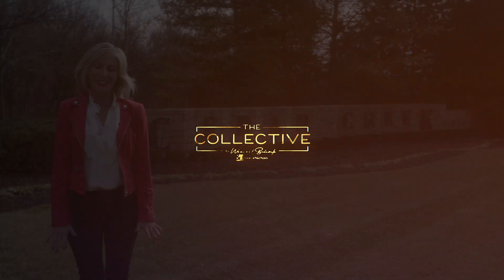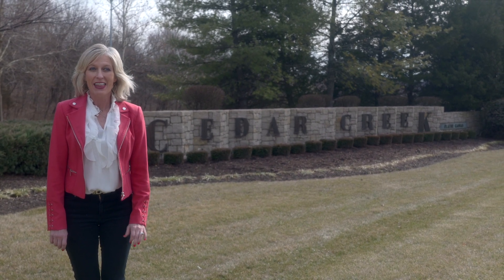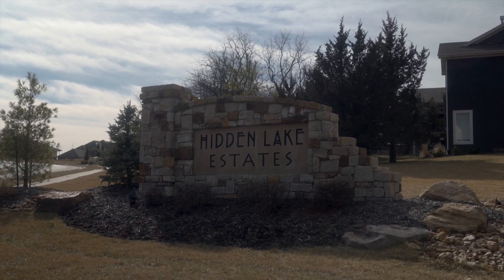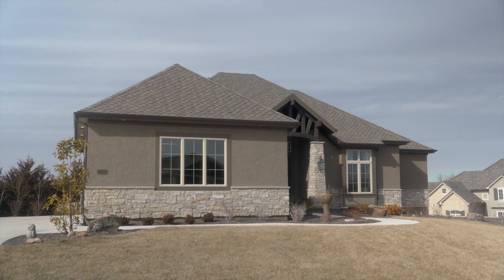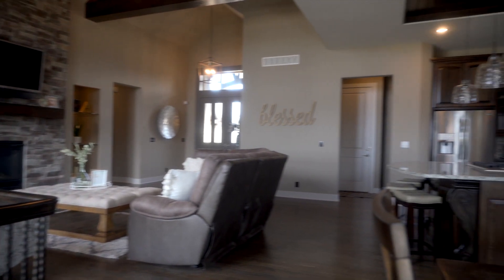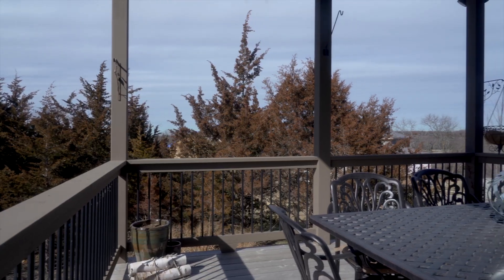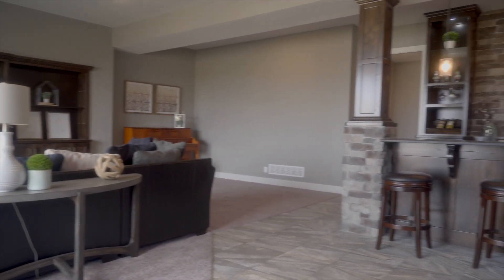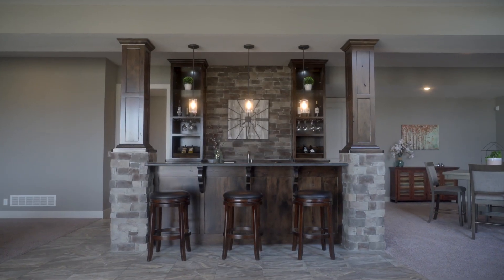Custom-Built Reverse 1.5 Story by Don Julian in Hidden Lake Estates | 10486 S Red Bird Street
Welcome Home to this Beautiful Custom-Built Reverse 1.5 Story by the Award-Winning Don Julian Builders. Double Entry doors open to a stunning entry flooded w/light. Custom cabinets throughout. Kitchen boasts a massive island, tons of space, lg WI pantry w/grocery door. Hardwoods throughout the main (except master). LL living has a large wet bar flanked by bedrooms on each side & large rec area. Epoxy garage floor. Relax on the covered deck or patio from the Walk-Out lower level to the fenced/treed yard.
Private luxury!

Enjoy resort living at its best in Kansas City area's largest master-planned community! Cedar Creek offers acres of rolling hills, limestone bluffs, treed valleys, tranquil lakes, and undisturbed greenspace. Shadow Glen Golf Club & Swim & Racquet Complex offer a wide range of recreational amenities.